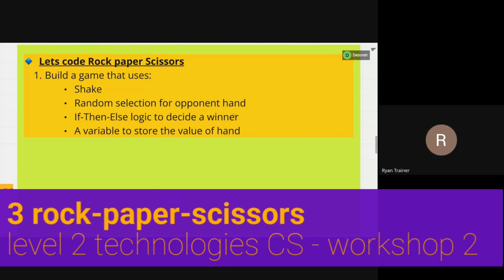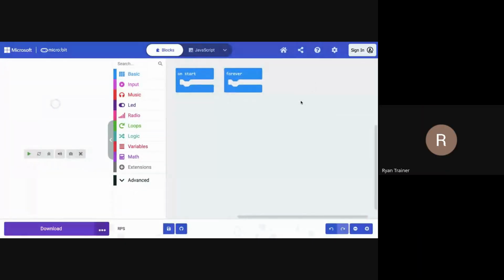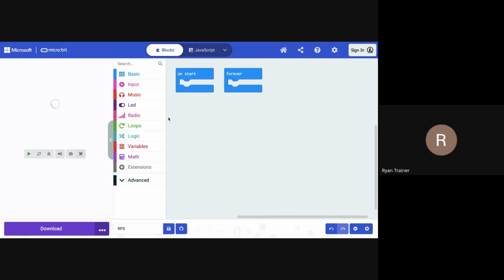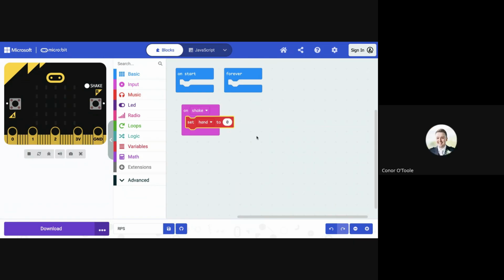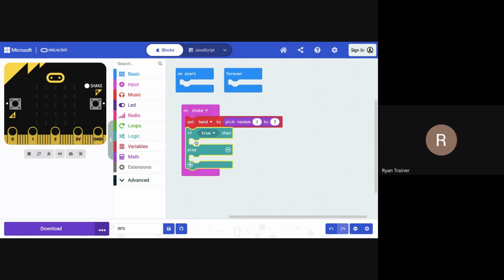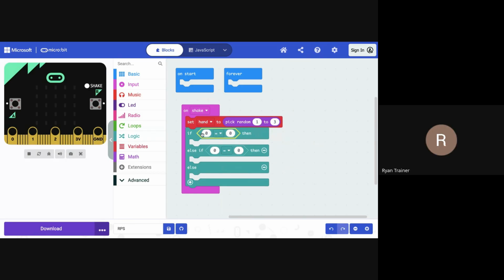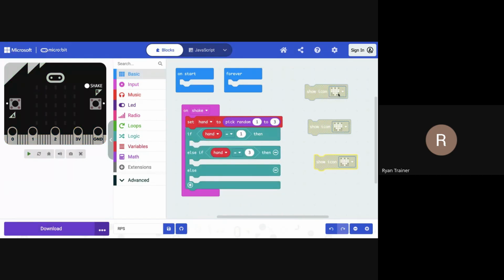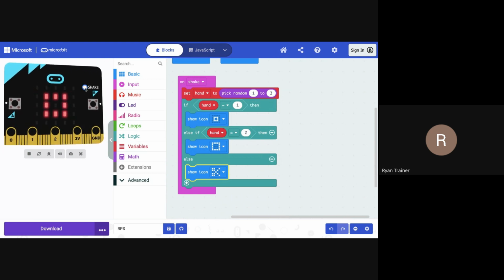STACS UPSKL25 L2TECH-CS Session 2 clip 3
Implementing the code for Rock Paper Scissors